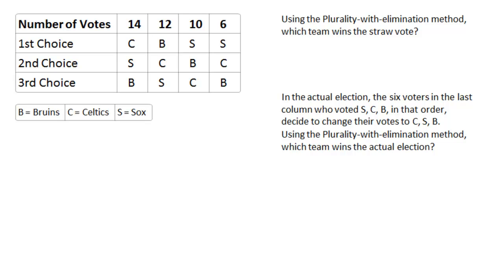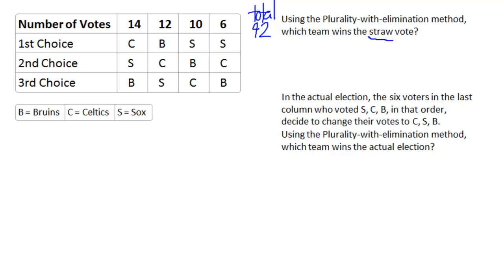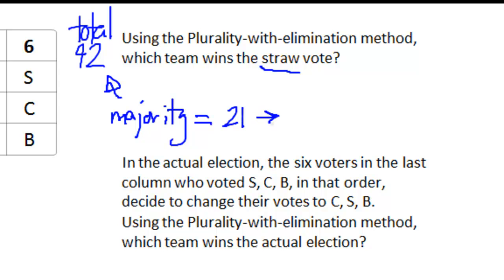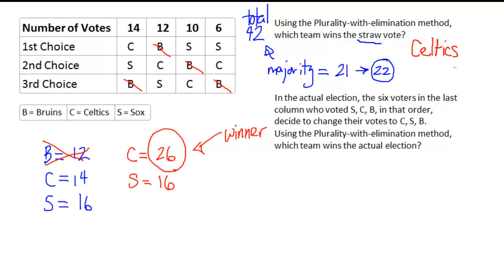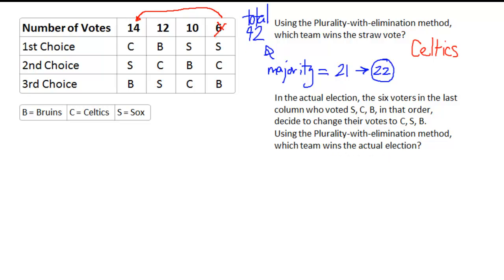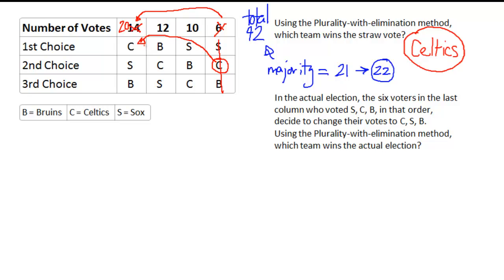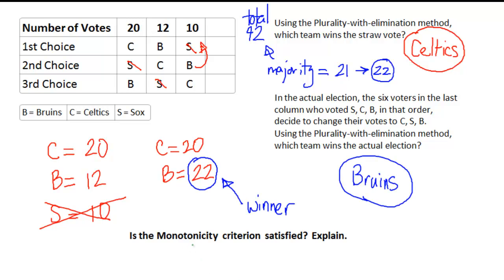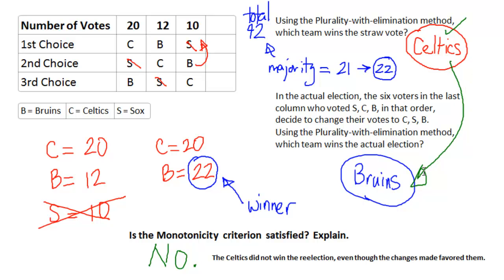Survey: Monotonicity Criterion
Plurality-with-elimination method used to see if Monotonicity criterion is satisfied.  Flaws of voting method.